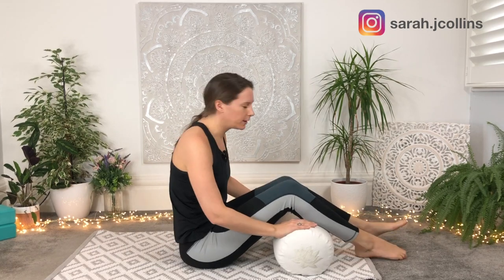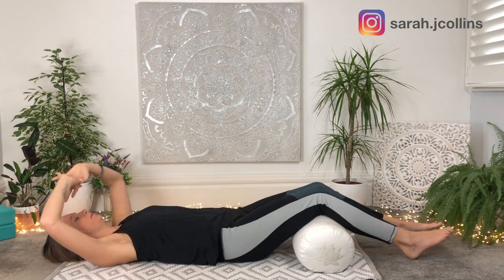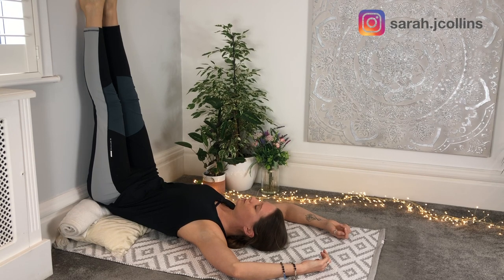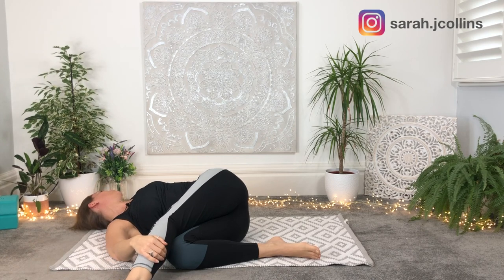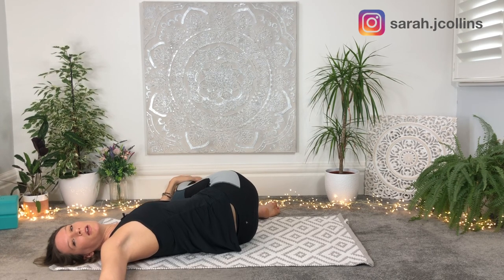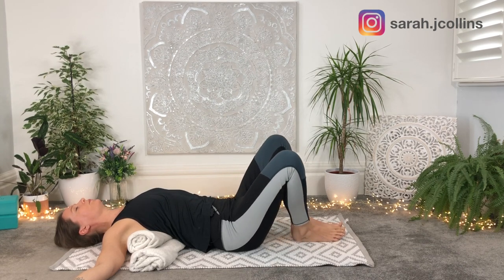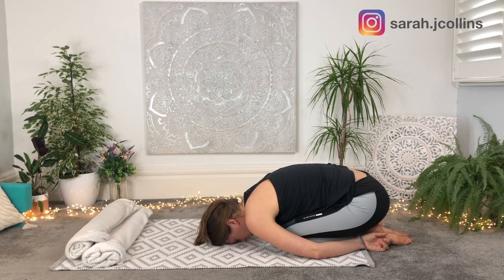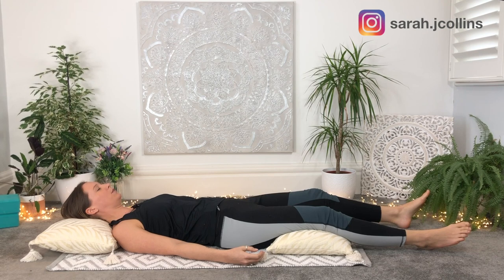Restorative Yin Yoga - Strengthen the Immune System - (Immune System Boost)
Restorative Yin Yoga Class to strengthen your immune system. Reduce stress hormones and improve circulation through the Lymphatic system to boost the body's self defence mechanism.

1) We will start off with a breathing exercise to calm the nervous system,     stimulate the lymphatic system and boost the bodies immune cells.

2) From there we will move through five yin yoga postures chosen to target the immune and lymphatic system in a way that will optimise and strengthen the body.

3) Lastly this restorative yin yoga practice will lower the stress hormones that compromise the bodies ability to fight infection and restore.

During stress, anxiety and overwhelm your immune system needs a boost! Yin yoga is a tool to help you calm and restore. Yin Yoga is everything you and your body needs at these times. It is suitable for all and the effects last long after the practice.

I’ve practiced and taught Yin Yoga for years and I promise more you do it the better your body responds. You are teaching your body a new skill. how to relax and release stress and tension! How to return to balance and health.

For a healthy immune system you need a foundation of health to work from. Yin yoga encourages and allows your body to rebalance and restore to health and wellbeing.

What is Yin Yoga?? — Yin Yoga is a practice of surrender. I call it the art of letting go physically and mentally. Each posture is passive (we relax into it gradually) for between 3-5 mins. The safer the body feels the more it will let go and so there will be plenty of options and alterations to allow the posture to feel just right.

We want to feel the stretch but feel safe and able to relax and surrender fully to the posture too.

This guided yoga class is an effective yoga calming technique. It will slow you down and give you the space you need to meet with your body and meet its needs.

For example as you become aware of where the tension is held you will breath and release over time.

The key is to put NO pressure on the body and to be in No rush. Just let the tension fall away gradually - without forcing or trying. Your body has an innate intelligence and it knows what to do!